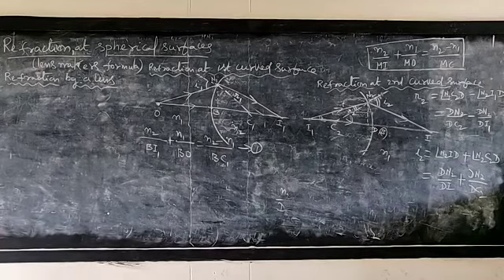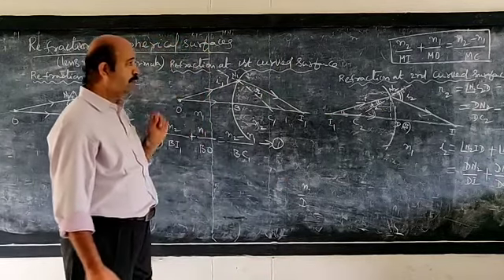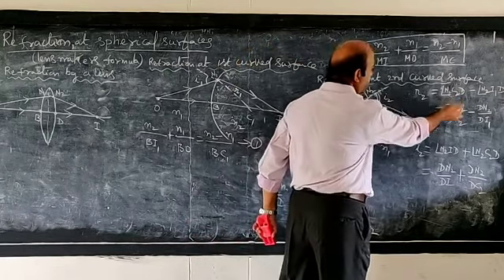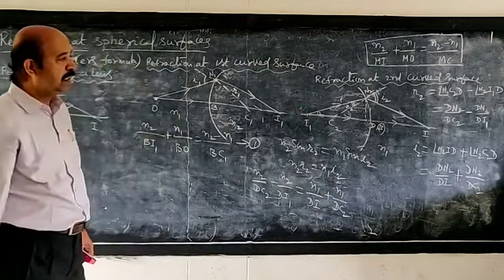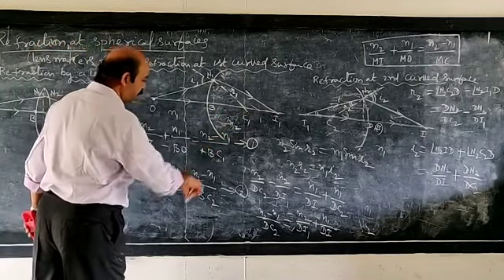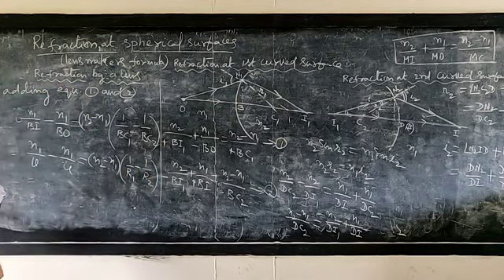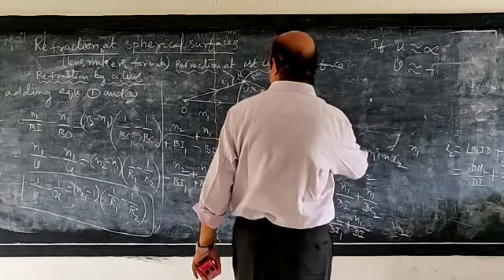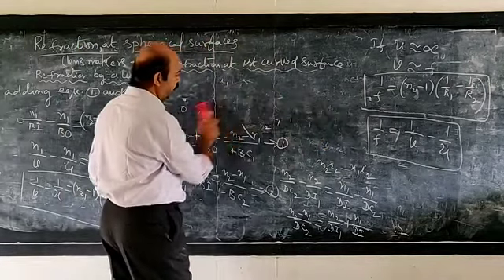A.P.Second year intermediate Physics, Optics-6, lens formula